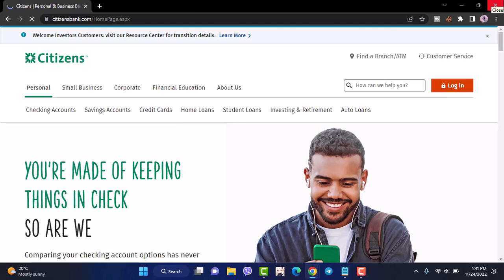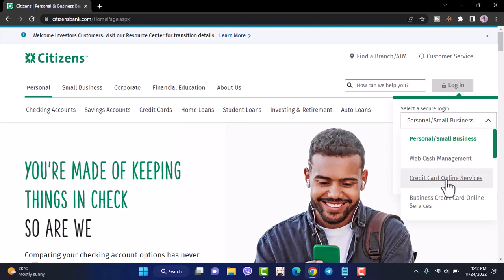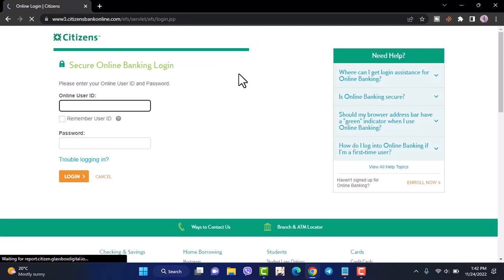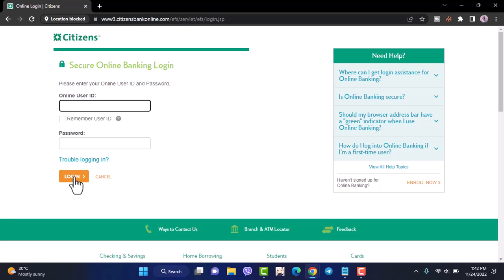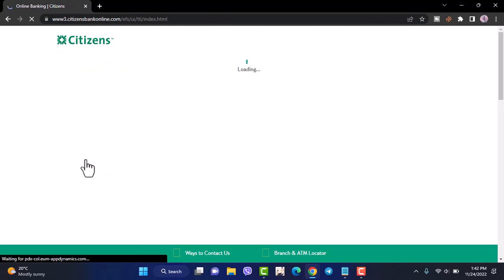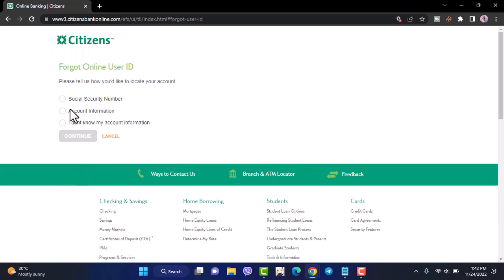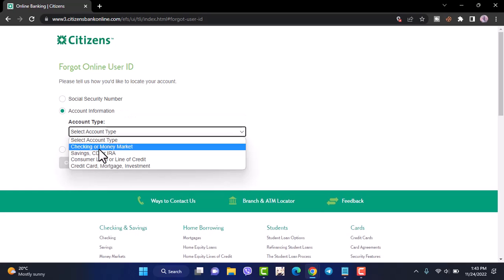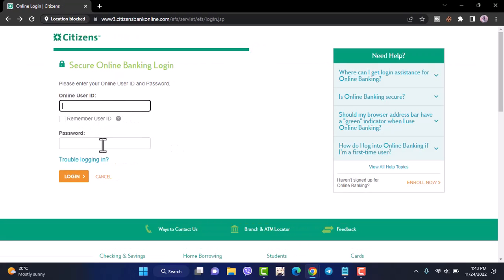Login to Citizens Bank Online Banking Account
In this video, I will guide you on how to Login to Citizens Bank Online Banking Account.